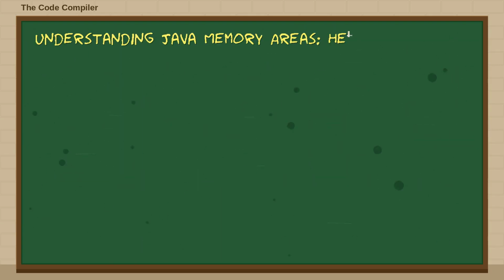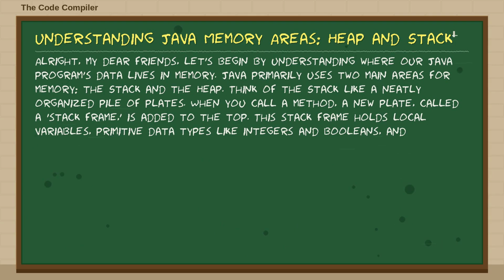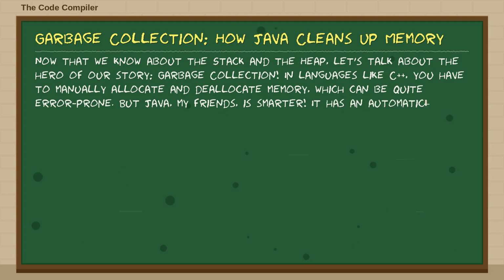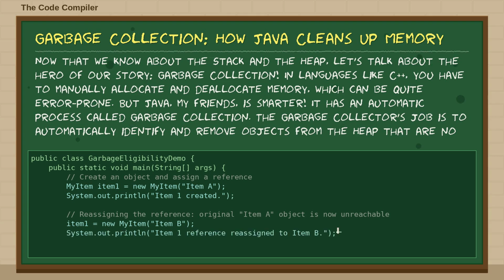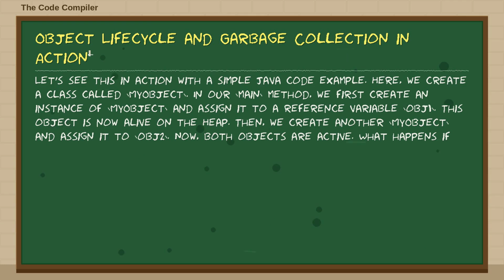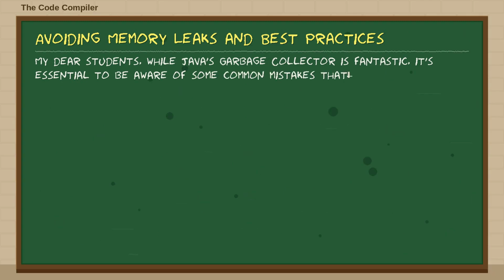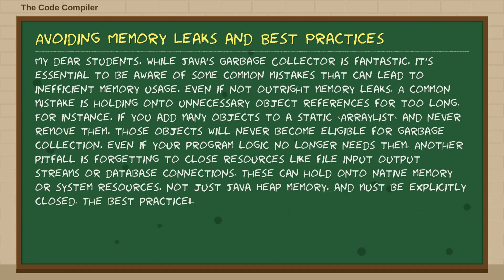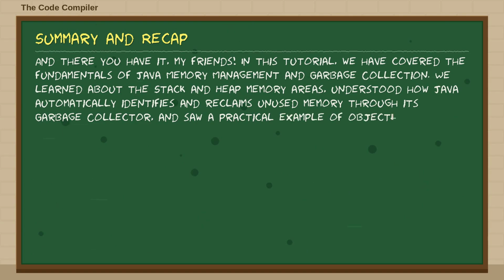Java Memory Management & Garbage Collection EXPLAINED! 🧠🧹🚀 (Beginner Java Tutorial 2024)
Unlock the secrets of Java Memory Management and Garbage Collection! 🧠🧹 This beginner-friendly tutorial demystifies these crucial Java concepts, essential for every aspiring developer. Learn how Java handles memory, why garbage collection is vital, and how it optimizes your applications for better performance.

What you'll learn in this Java tutorial:
- Scene 1: Introduction to JVM Memory Areas
- Scene 2: Understanding Heap vs. Stack Memory
- Scene 3: How Java Garbage Collection Works
- Scene 4: Practical Tips for Memory Efficiency

Mastering these topics will give you a solid foundation in JavaProgramming. Your support helps us create more content for BeginnerJava developers.